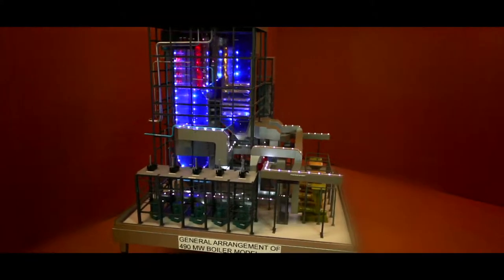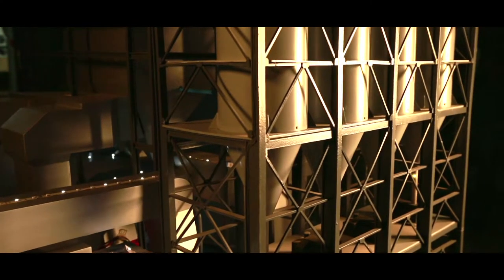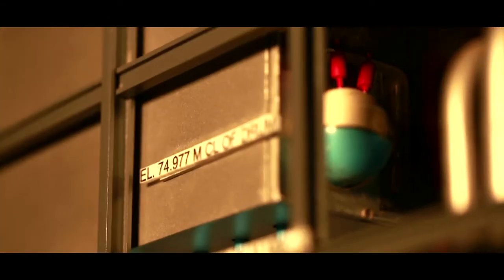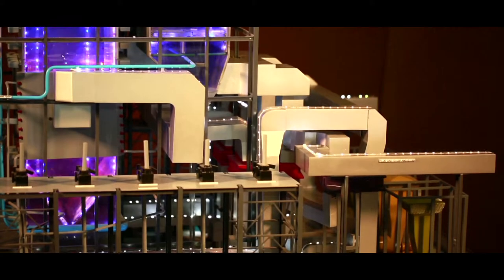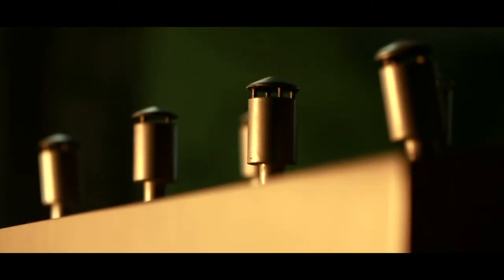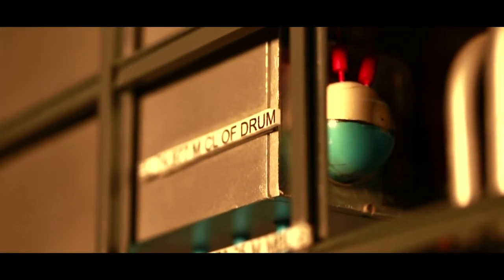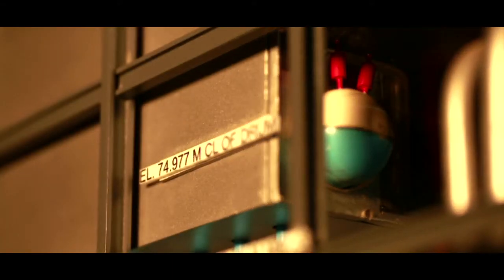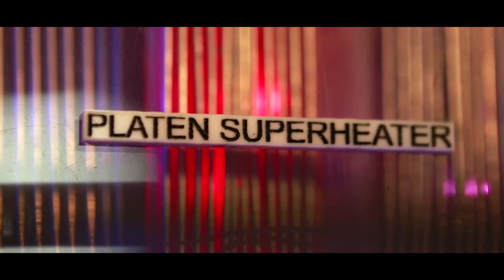BOILER UNIT OF A THERMAL POWER PLANT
Showing heaters, water balls, Pre air heaters, PA & FD Fan system.
Burners, wind corners, coal mill process including boiler drum with complete flow system.